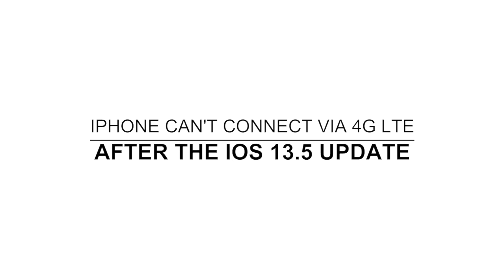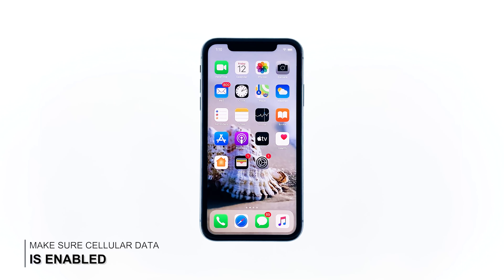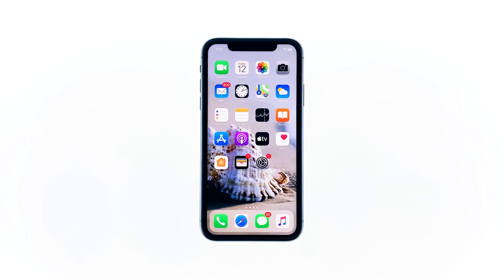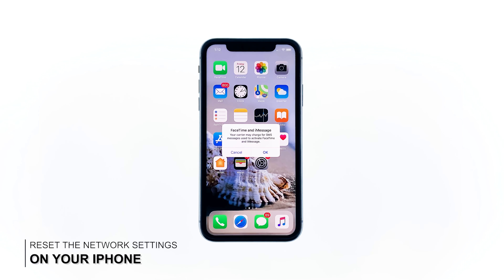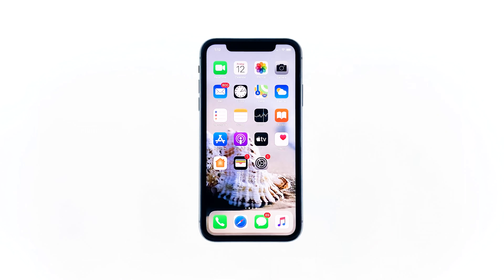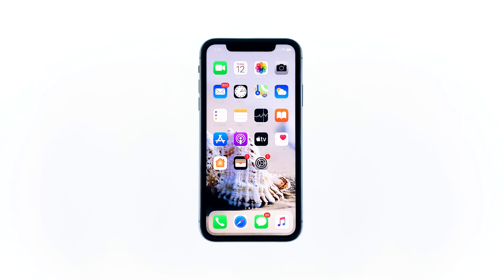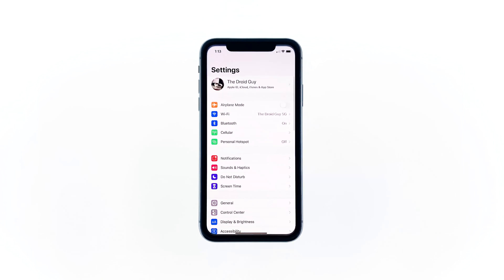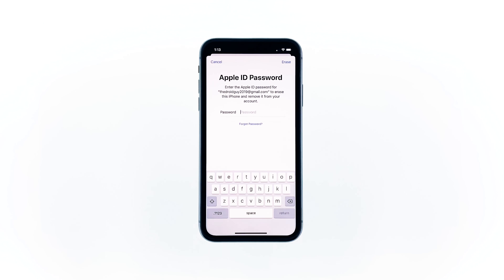iPhone 4G LTE Not Working After iOS 13.5 Update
Shortly after the iOS 13.5 update, some iPhone owners have been complaining because they’re having some network-related issues. There were those who reported about the 4G LTE that no longer works on their devices. If you have this problem, then here’s what you need to do: